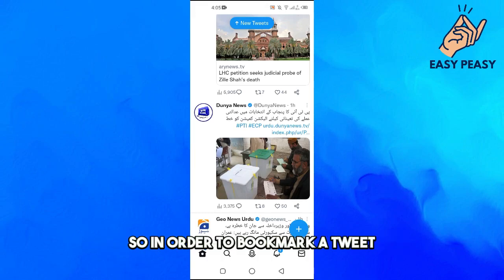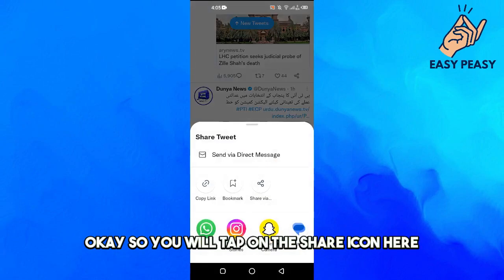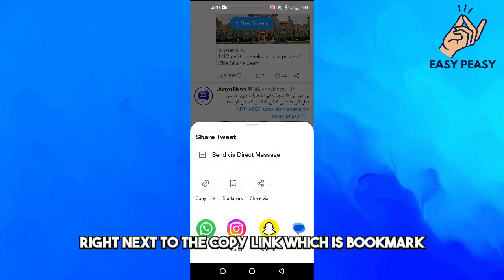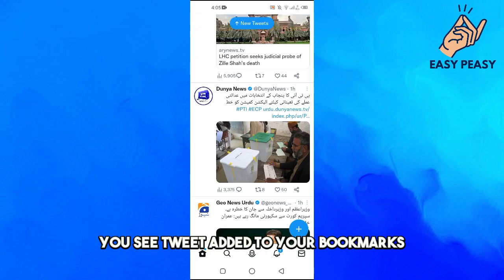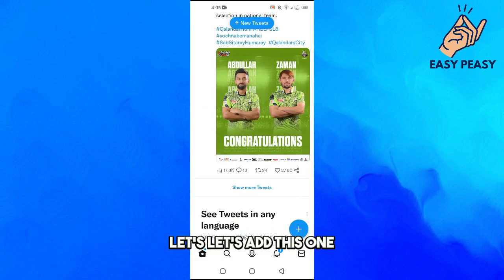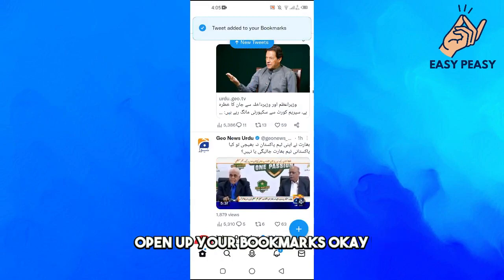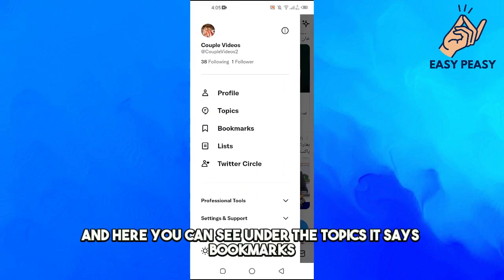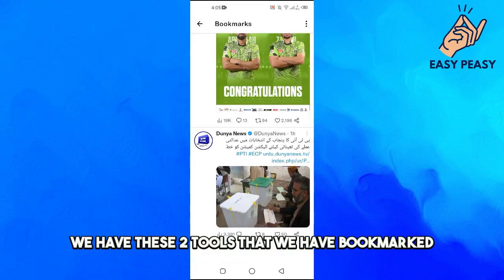How to Bookmark Tweet on Twitter (2023)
In this video, we'll show you how to bookmark a tweet on Twitter so you can easily find it later. We'll guide you through the steps on both desktop and mobile devices. We'll also cover how to access your bookmarked tweets and how to remove them if you no longer need them. By the end of this video, you'll have the knowledge to easily bookmark tweets on Twitter and keep your saved tweets organized.